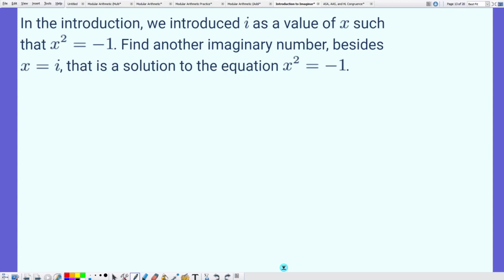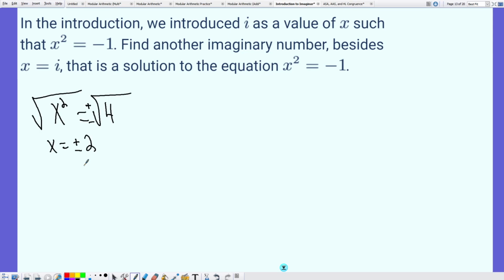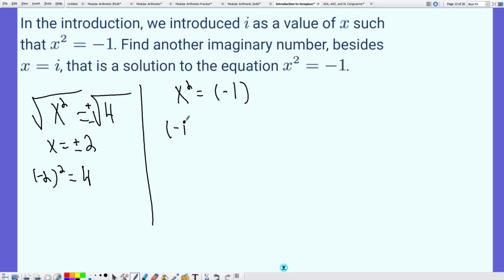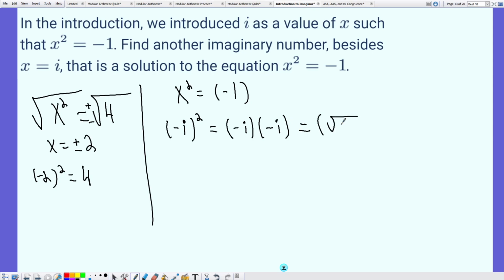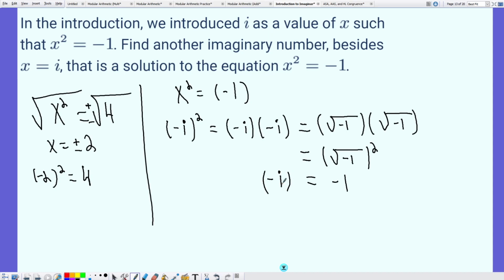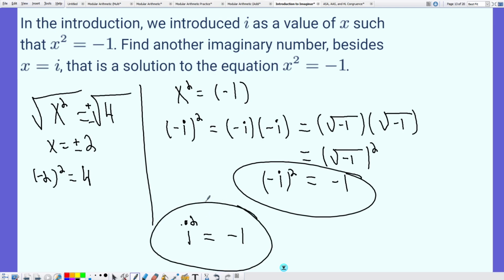i As a Solution to a Quadratic Equation